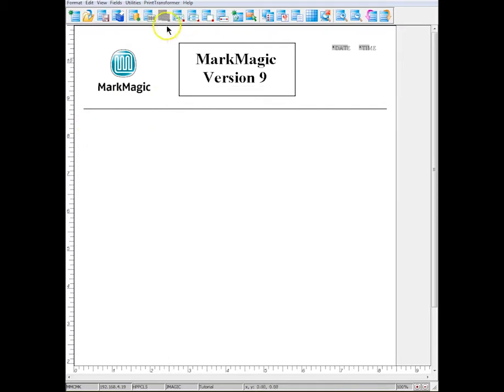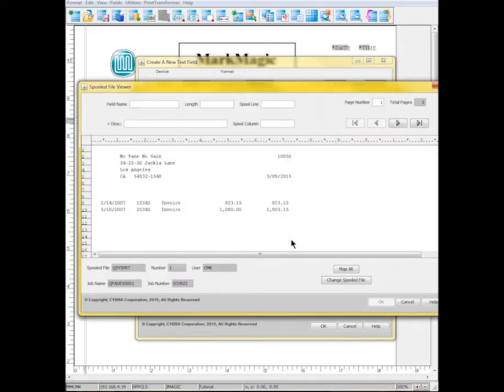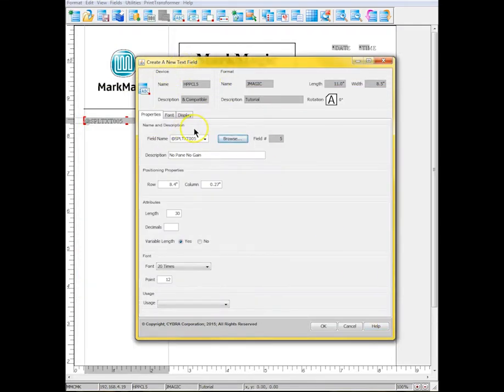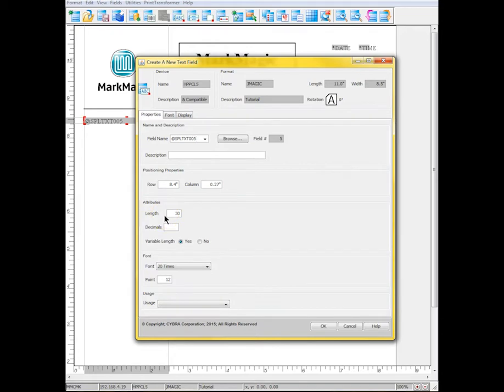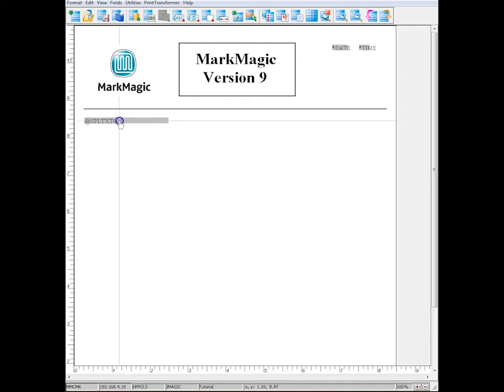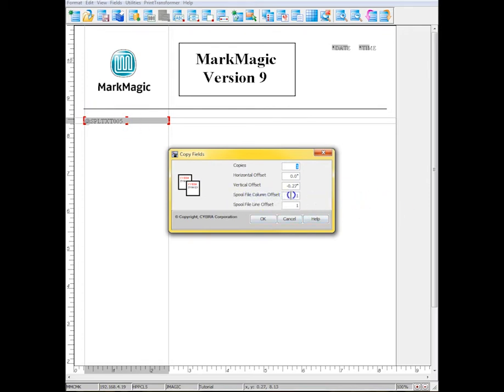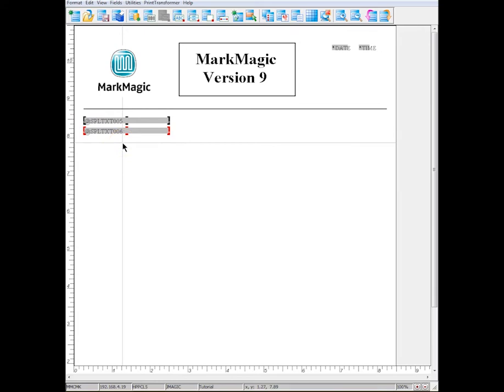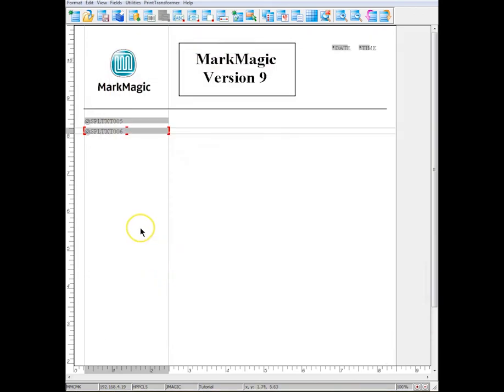Using Variable Text Fields with MarkMagic’s Forms and Labels Designer.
With MarkMagic's barcode labeling software, you can develop your formas and labels with variable text. MarkMagic GUI designer, JMagic, allows you to create perfect forms and label formats with built in variable text in just a couple minutes.